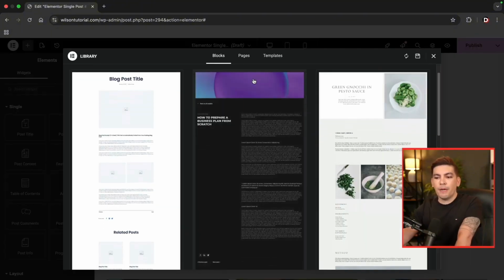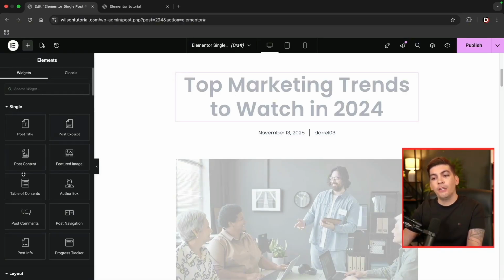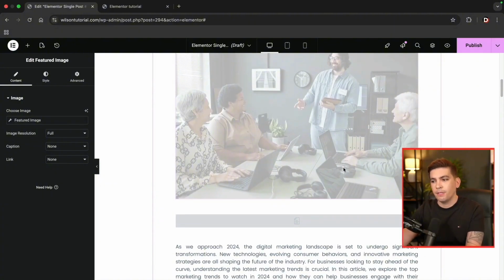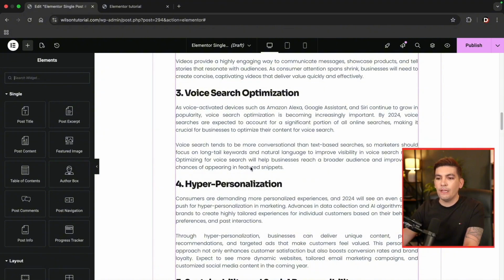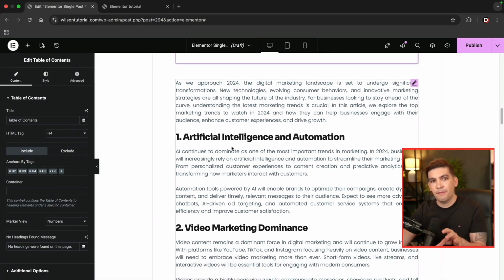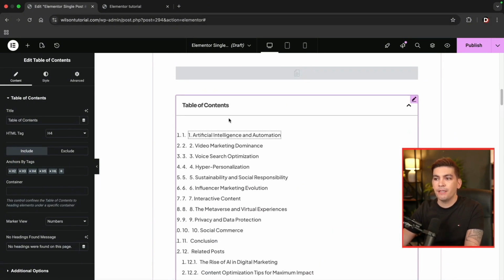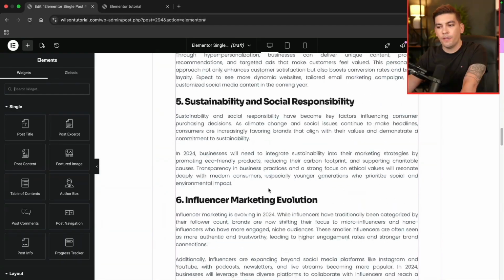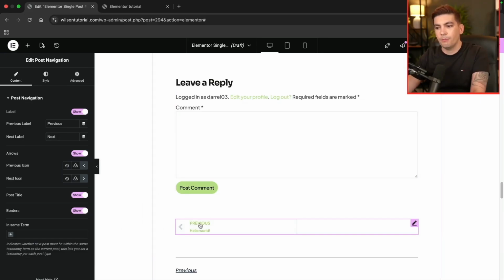🚀 Elementor Pro Single Post Builder: How to Design Custom Blog Layouts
Transform your standard, boring WordPress blog layouts into highly engaging, dynamic reading experiences! In this tutorial, we dive into the Elementor Pro Single Post Builder to construct a fully customized blog post template from scratch. You will learn how to map dynamic blocks like the Post Title, Post Info, Featured Images, and Main Content, ensuring every new article automatically inherits your gorgeous layout. Plus, we explore crucial user experience add-ons, like adding a smart Table of Contents for quick reader navigation, dropping in a clean Post Comments block to boost reader engagement, and configuring Post Navigation lines so your visitors keep reading!

⏱️ Timestamps:
0:00 - Setting Up a New Single Post Template inside Elementor Pro
0:18 - Decoding Dynamic Blog Elements: Titles, Info, & Featured Images
0:51 - Mapping the Core Post Content Area for Automatic Article Propagation
1:09 - The UX Game Changer: Configuring a Dynamic Table of Contents Sidebar
2:05 - Boosting Engagement: Adding Post Comments & Navigation Blocks Below Articles
2:37 - Setting Up Singular Display Conditions to Apply the Template Globally
2:48 - Live Front-End Audit: Comparing the Before & After Blog Layout Changes
3:22 - Up Next: Diving into Advanced Miscellaneous Theme Builder Options